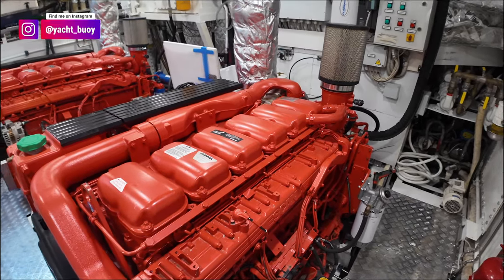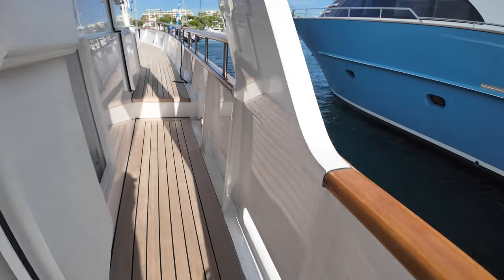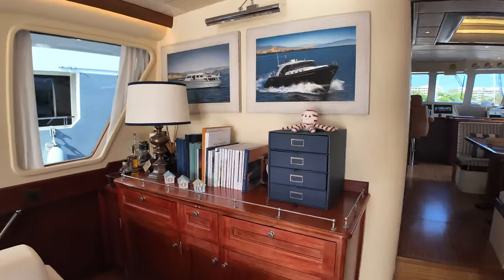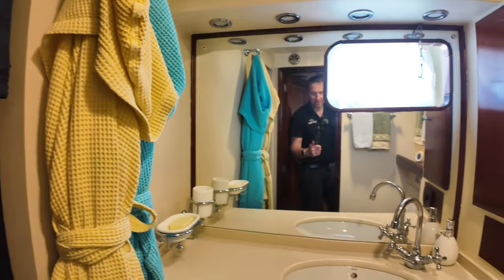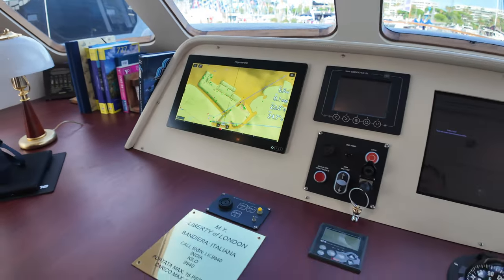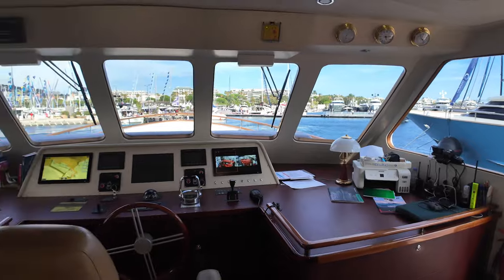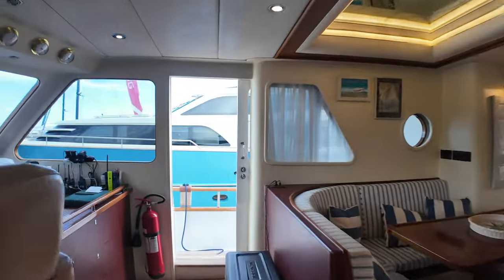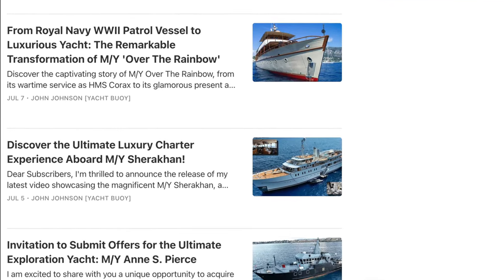€1.79M Steel Liveaboard Dutch Explorer Yacht FOR SALE! M/Y ‘Liberty of London’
During the Cannes Yachting Festival, I had a chance to catch up with my friends at De Valk Yacht Brokers. This is a traditional explorer yacht with a steel hull that I know many of you will find very interesting!